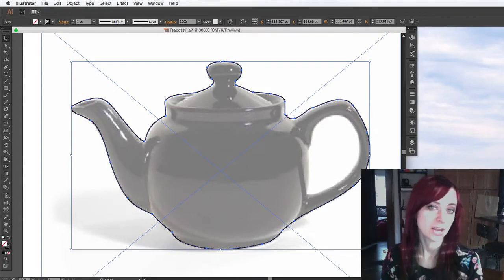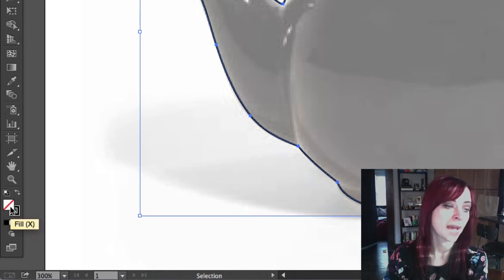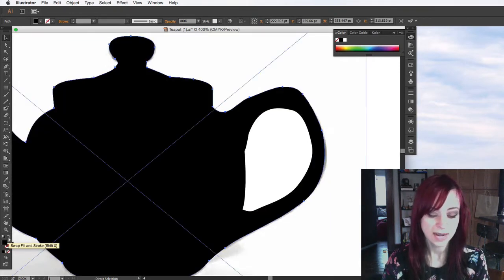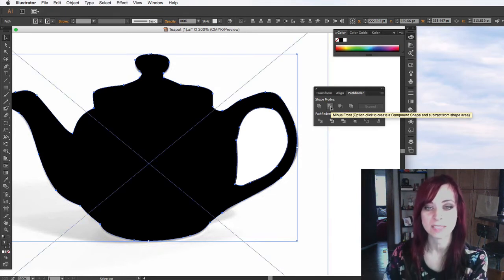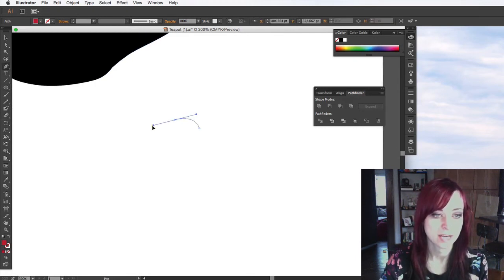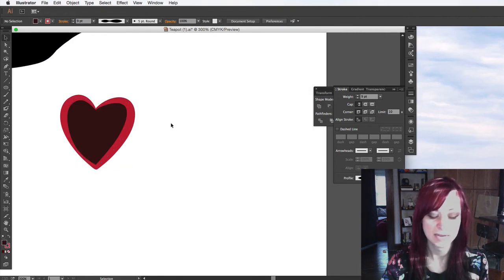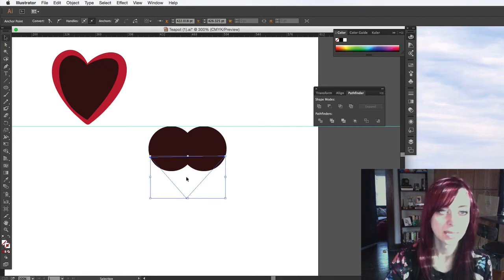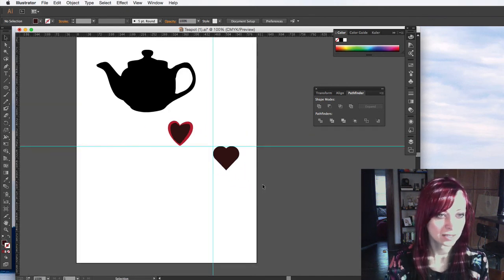Jour 368: Illustrator Part 2